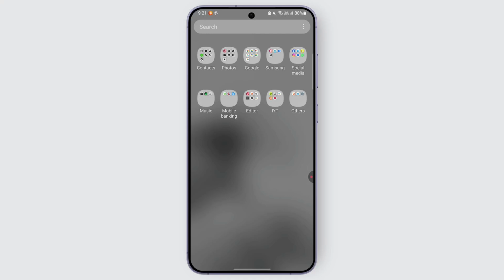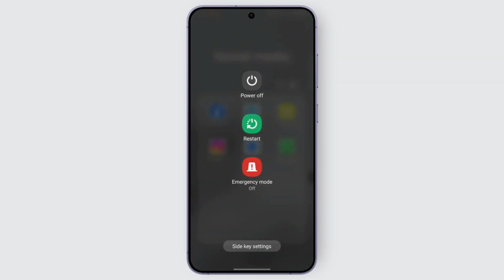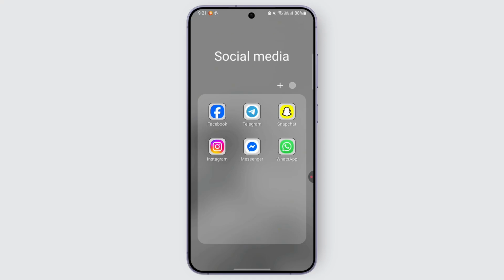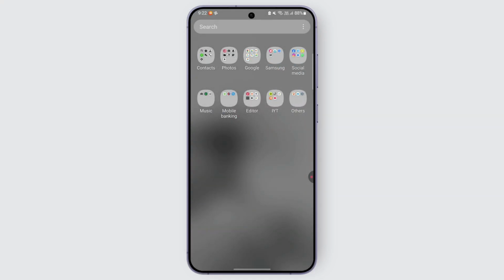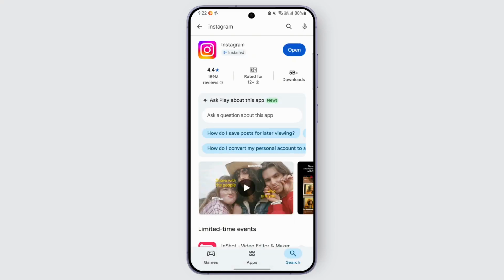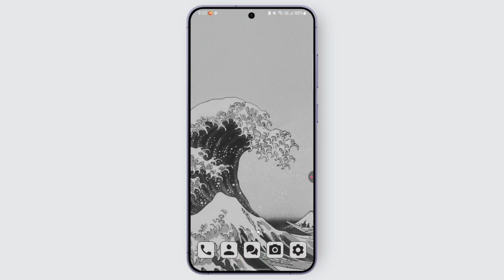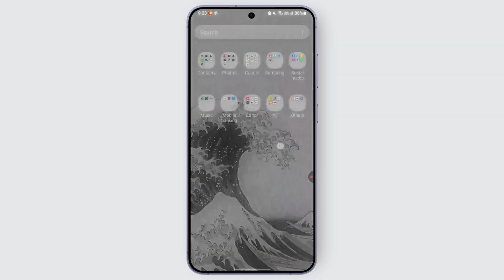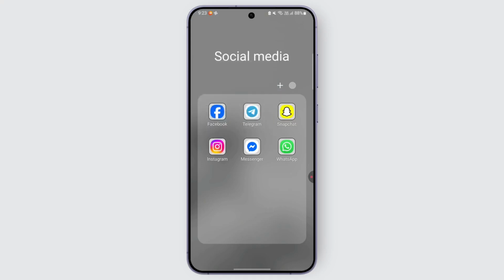How to Fix Instagram Voice Message Problem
Want to fix the Instagram voice message problem and start sending or listening to messages again? This video will guide you through the steps on how to fix Instagram voice message problem quickly and easily. Whether you're asking, "Why are my Instagram voice messages not working?" or need help troubleshooting the issue, this tutorial has you covered. Learn the steps to resolve Instagram voice message errors and get your DMs working smoothly. Watch now to see how you can fix the Instagram voice message problem today!

Timestamps:
00:00 How to Fix Instagram Voice Message Problem
00:10 Why Are My Instagram Voice Messages Not Working?